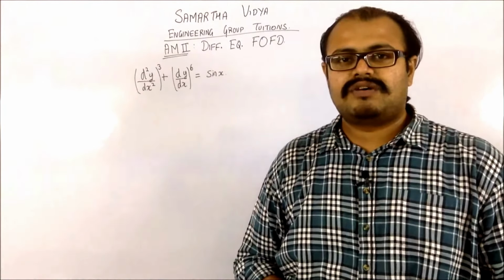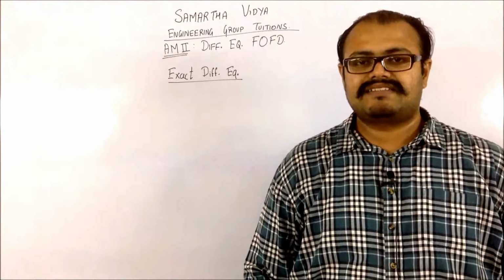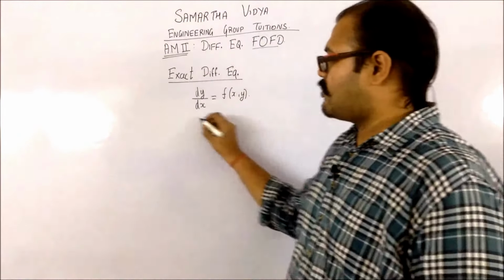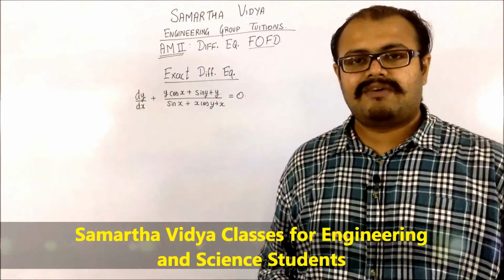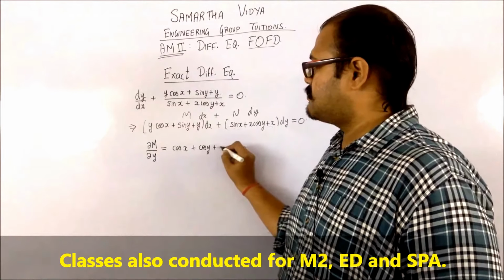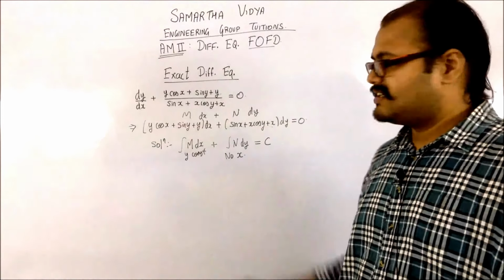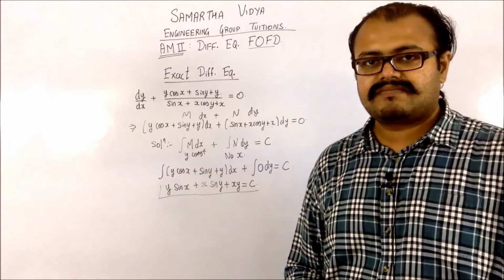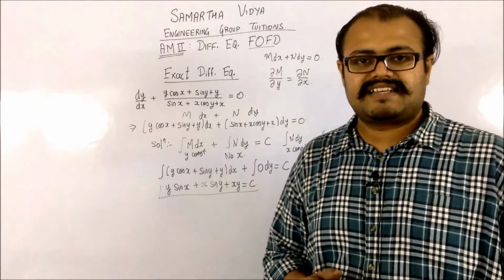Exact Differential Equations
What are differential Equation? What do you mean by Exact differential equation? How to solve them? The condition for Exact Differential Equation.

We conduct classes for:
BE/BTech
Diploma
PCMB 11-12-Vocational
Engineering Entrance